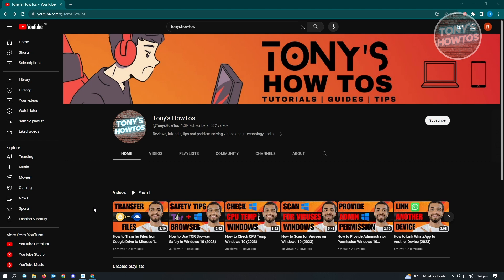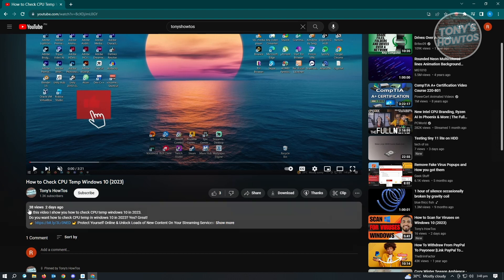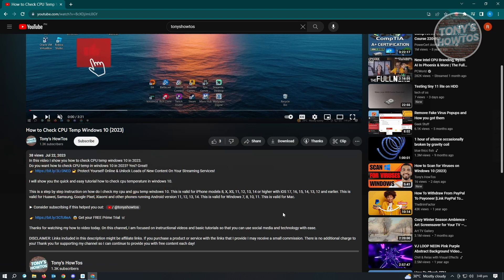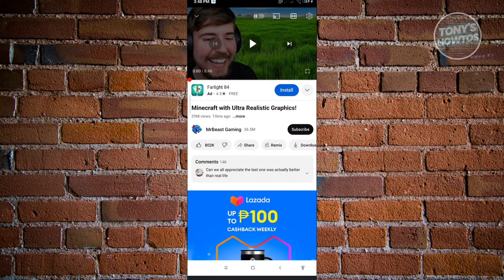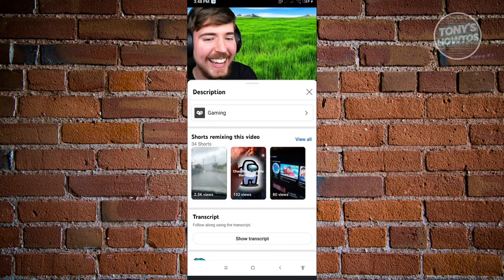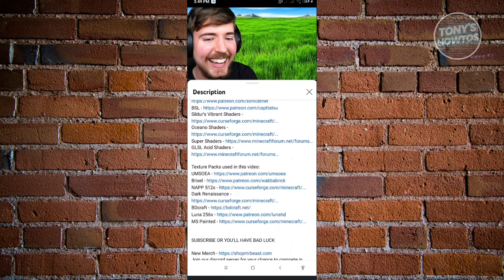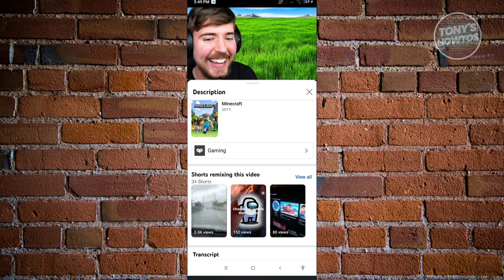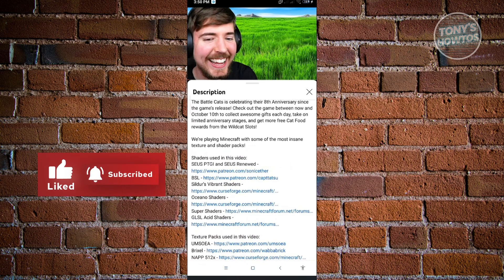How to See Description in YouTube (2026)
In this video I show you how to see description in YouTube in 2026.
Do you want to find description on YouTube in 2026? Yes? Great!

I will show you the quick and easy tutorial how to view description on YouTube videos.

This is a step by step instruction on how to find description on YouTube in pc. This is valid for iPhone models 8, X, XS, 11, 12, 13, 14 or higher with iOS 17, 16, 15, 14, 13, 12 and earlier. This is valid for Huawei, Samsung, Google Pixel, Xiaomi and other phones running Android version 11, 12, 13, 14. This is valid for Windows 7, 8, 10, 11. This is valid for Mac.